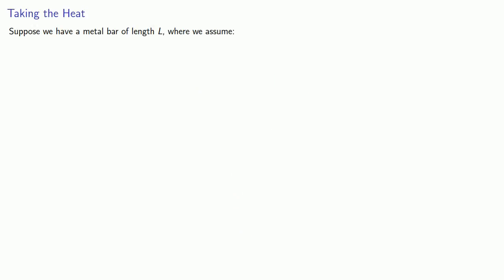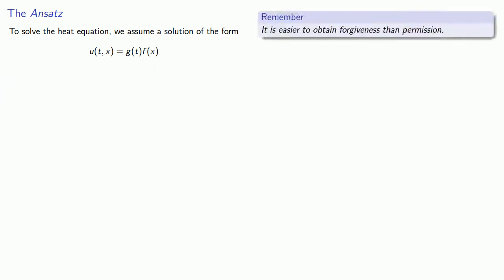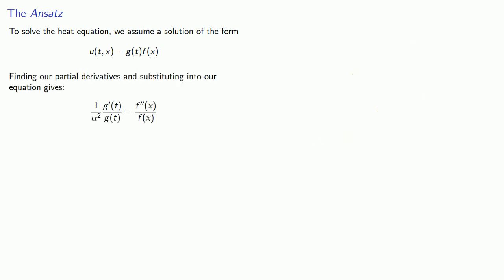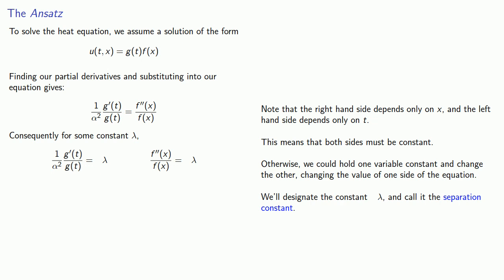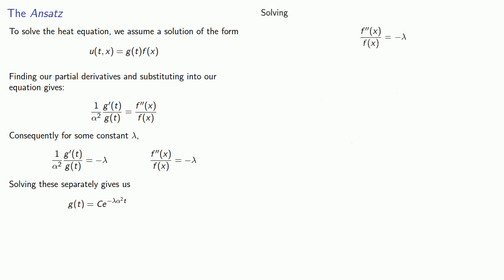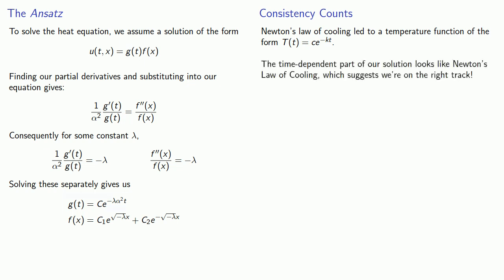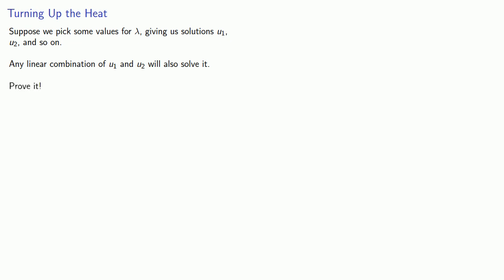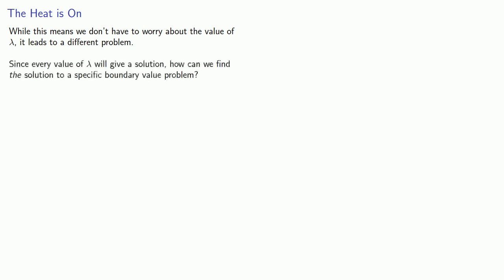The Heat Equation, Part One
Introduction to the heat equation.